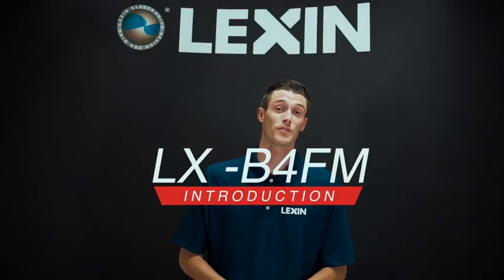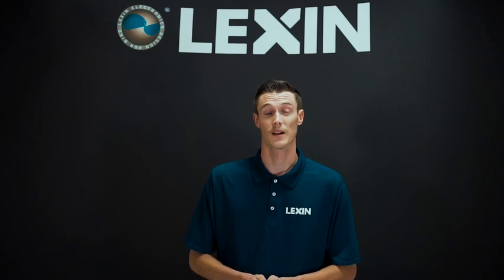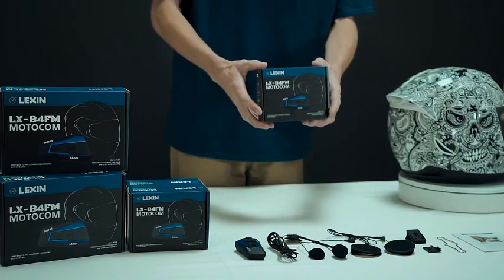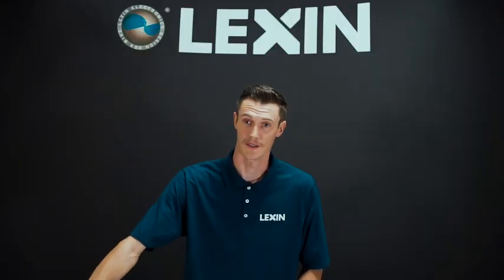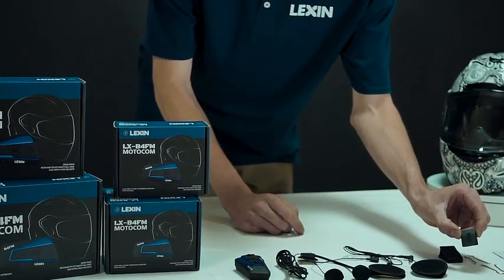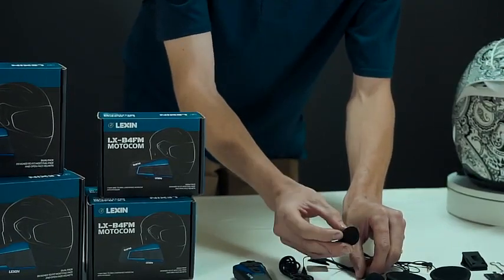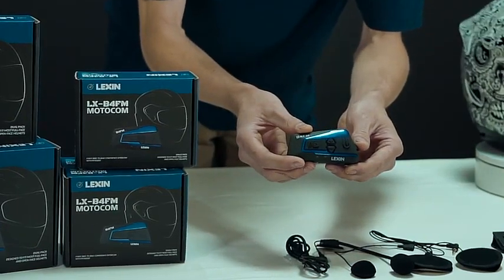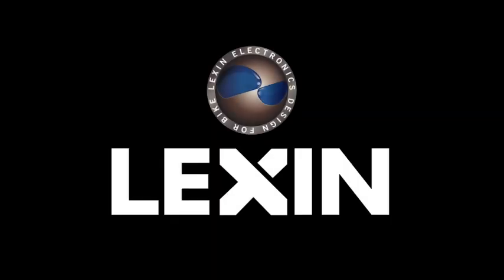LEXIN B4FM Motorcycle Bluetooth with FM Radio, Helmet Bluetooth Headset With Noise Cancellation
LEXIN 2pcs B4FM Motorcycle Bluetooth Intercom with FM Radio, Helmet Bluetooth Headset With Noise Cancellation Up to 4 Riders, Universal Off-road/Snowmobile Communication Systems

Brand  LEXIN
Connections  Bluetooth
Model  LX-B4FM
Mirror Adjustment  Noise Control

    【Hands-free Speaker & Hi-Fi Stereo Sound Quality】 The LX-B4FM motorcycle bluetooth headset provides easy hands-free communications for you while riding. With access to Siri (iPhone) and S Voice (Samsung) voice commands, you can make or receive hands-free calls, listen to the best Hi-Fi stereo music, FM radio or listen to GPS voice guidance.
    【4-Way Conference Intercom & Universal Pairing】The LX-B4FM bluetooth helmet motorcycle share the riding experience and enjoy conversation with up to 4 riders talk at one time at an intercom range of 1600 meters. Universal pairing feature, compatible with most of the Bluetooth headsets or earpiece in the market.

 【Noise Cancelling & Long Battery Life】The LX-B4FM helmet communication systems functions well for speeds up to 120km/h with advanced noise cancellation technology. Lithium Ion battery provides up to 15hours music stream, 8 hours talk time, and 120 hours standby time.
    【Exchangeable Microphone & Great Helmet Compibitility】 The LX-B4FM motorcycle bluetooth has two interchangeable microphones – allows you the choice between a boom microphone for open face or flip-face (convertible) helmets, or a button microphone for full face helmets.
    【Waterpooof Design】 The LX-B4FM motorcycle bluetooth headset featured waterproof can handle all weather conditions, and even work for temperature -3°F.